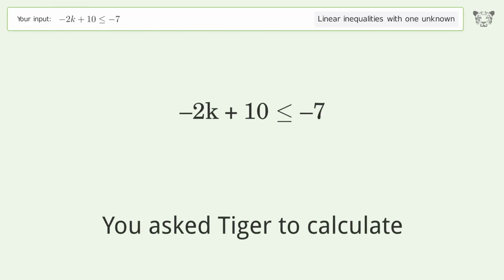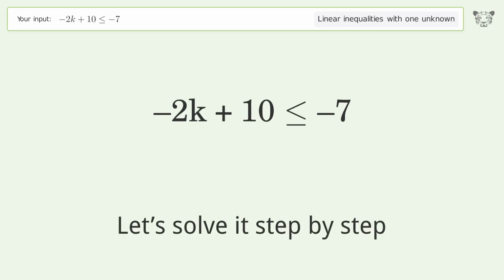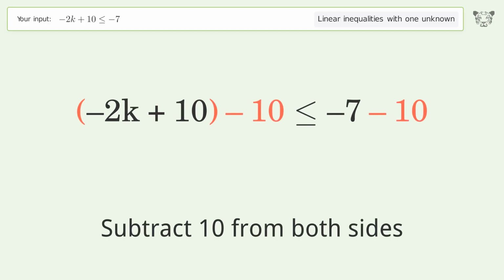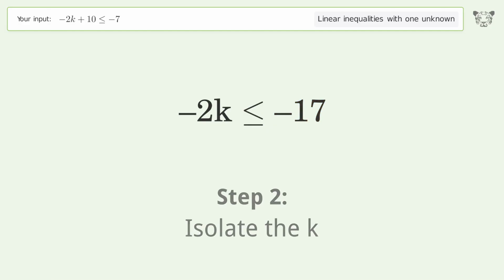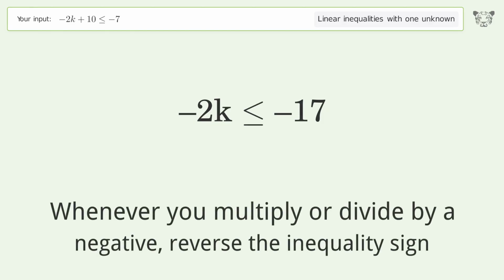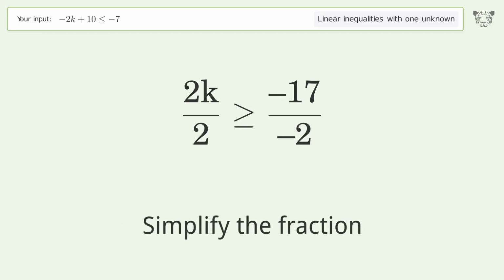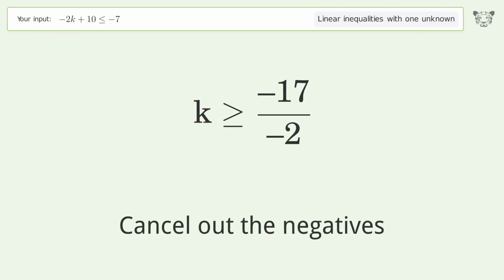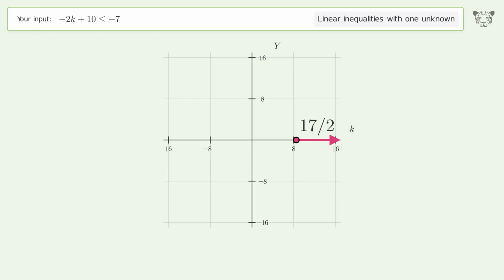-2k+10 less than or equal to -7 - Solve linear inequalities with one unknown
Solve -2k+10 less than or equal to -7: Tiger Algebra shows you how to solve linear inequality -2k+10 less than or equal to -7, with clear, step-by-step explanations.